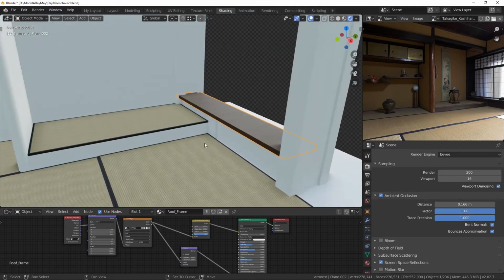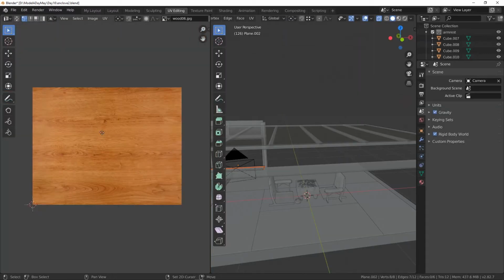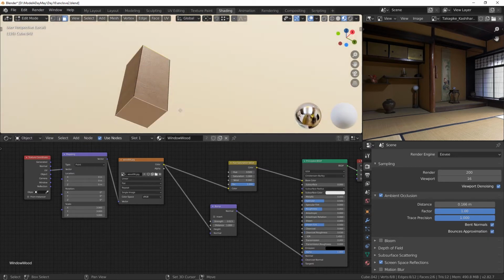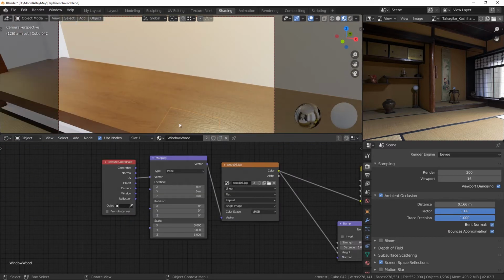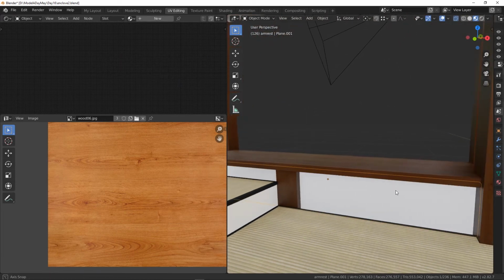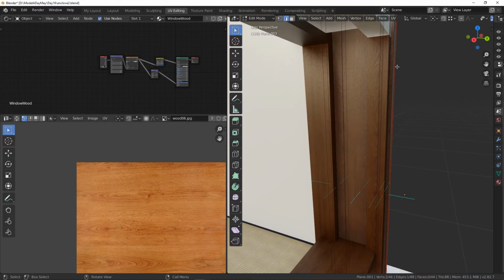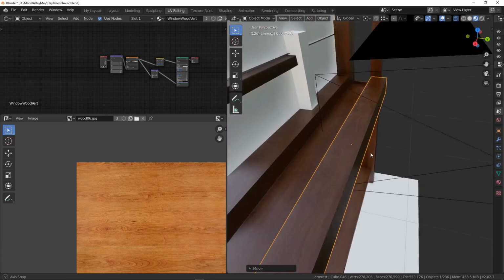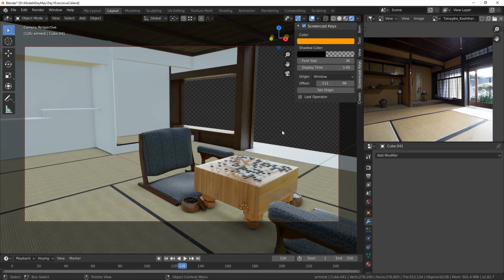A Model A Day in May: Days 12-16 Washitsu Scene pt3 in Blender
Take the "A Model A Day In May" challenge. Create a model every single day in May, start simple and work your way to more complex models as the month goes on. Build a library of models you can use in other scenes and explore some tools and techniques you may have never used before.